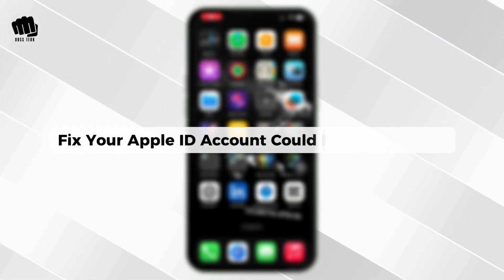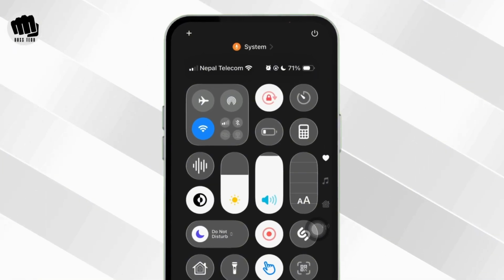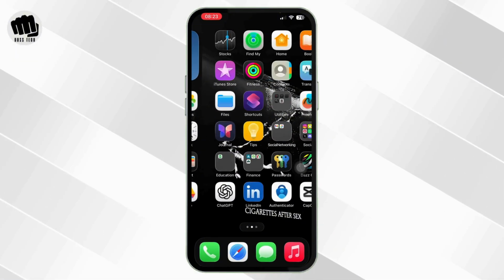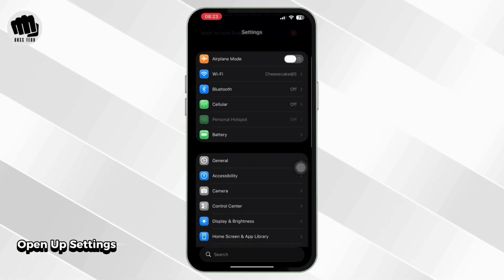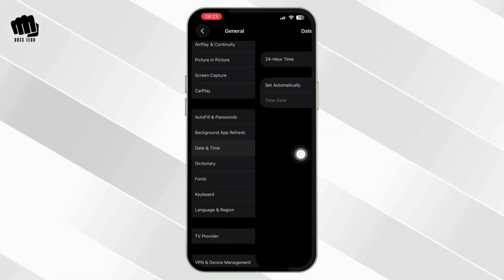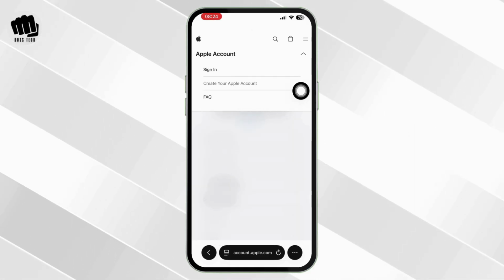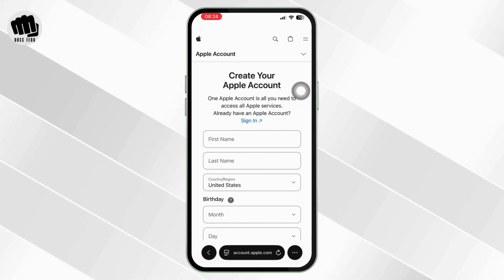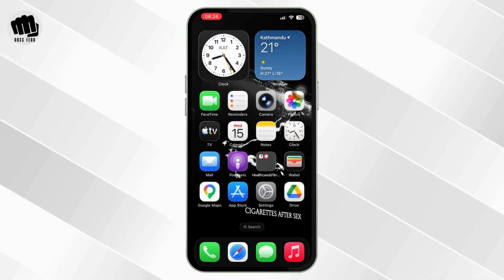How To Fix “Your Apple ID Could Not Be Created” (Solved 2026)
Facing issues while creating an Apple ID? Follow this quick guide to fix it بسهولة.

Timestamps:
0:00 – Introduction
0:10 – Fix Apple ID Creation Error

Step-by-Step Guide:

Make sure you have a stable internet connection (switch between Wi-Fi and mobile data if needed).
Check that your date & time are set correctly:
Go to Settings General Date & Time
Turn ON Set Automatically
Try creating your Apple ID again.

Fix 2: Use a Different Network
5. Switch to another Wi-Fi network or use mobile data.

Fix 3: Use Browser Instead
6. Open Safari and go to Apple ID sign-up page.
7. Try creating your Apple ID from there instead of Settings.

Fix 4: Restart Your iPhone
8. Restart your device and try again.

Fix 5: Check Apple Server Status
9. Sometimes Apple servers may be down — wait and try again later.

Tip: Avoid creating too many Apple IDs on one device in a short time, as Apple may temporarily block requests.

That’s it! These steps should fix the Apple ID creation issue.